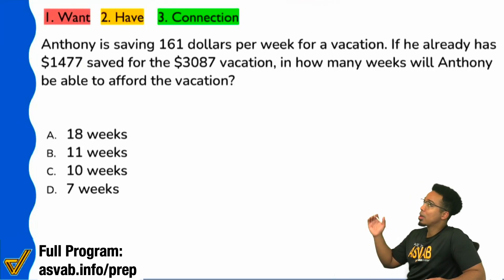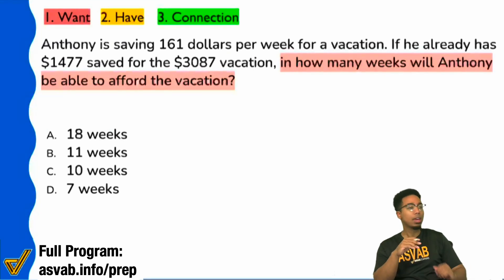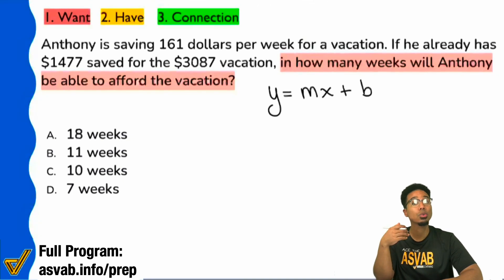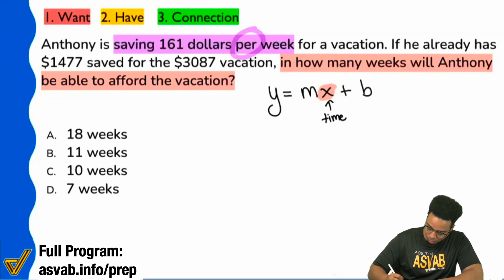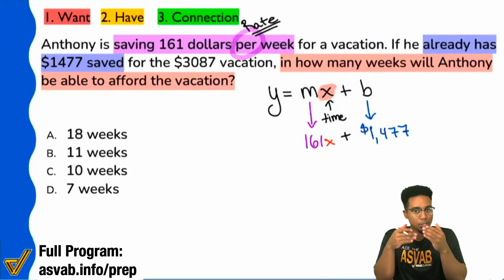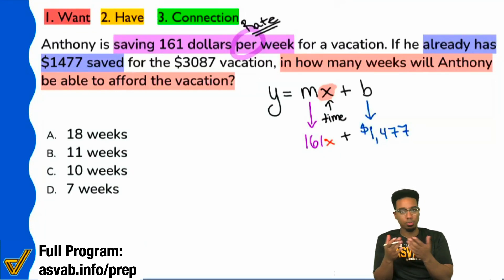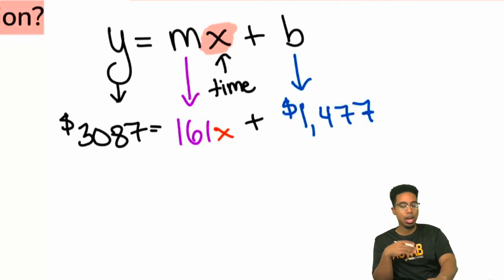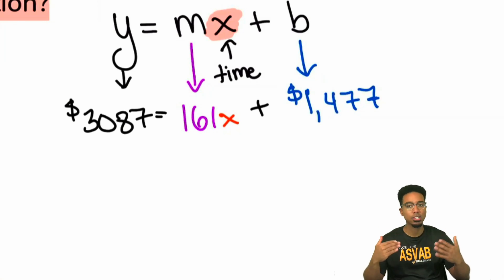ASVAB Arithmetic Reasoning: Math Practice Test Question - Practice Test Word Problem and Solution